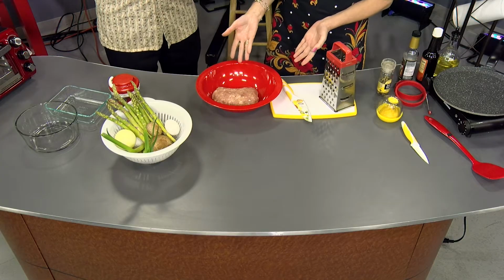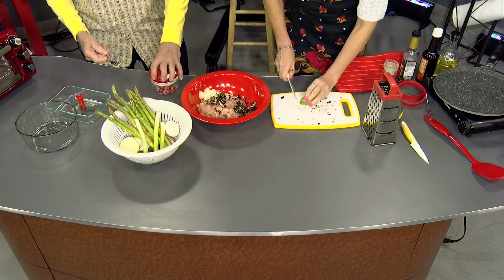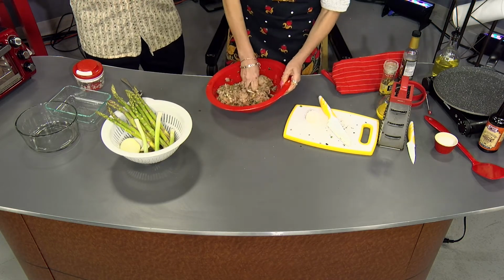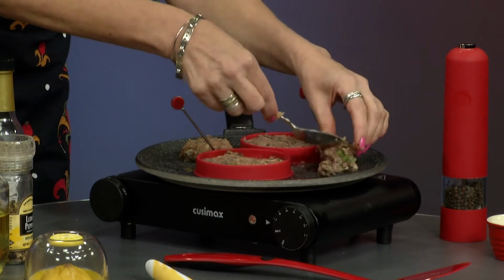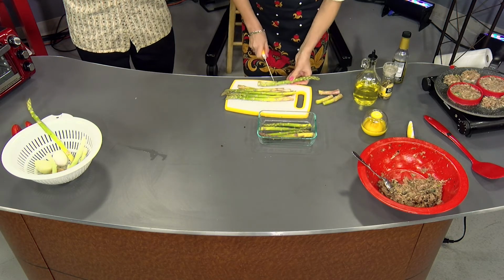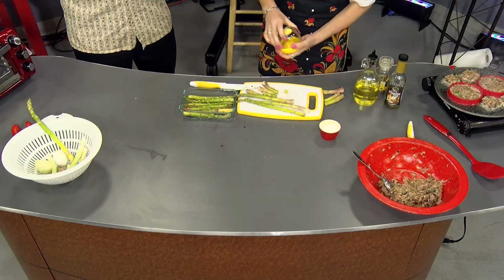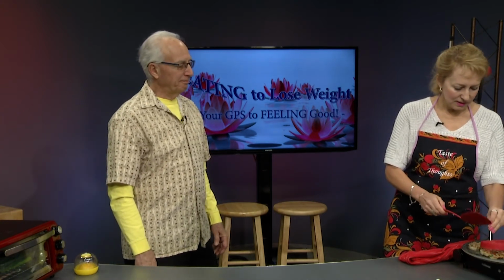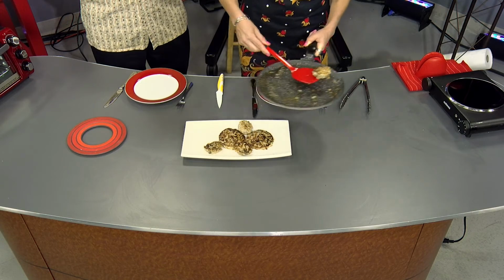CHICKEN PATTIES & ASPARAGUS. Cooking Show "Taste of Thoughts®" with Dr. Irina Koles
Chicken patties have usually made of chicken breasts. Try using chicken thighs instead and enjoy their tenderness and juiciness. Grilled asparagus is a great addition to this healthy meal.

Dr. Irina Koles M.D., Boston MA.
PERMANENT Weight Loss Solution
• Wellness Consultations
• Weight Loss Coaching
• Healthy Eating Classes
• Healthy Cooking Parties

Find a Bestselling book 'Taste of Thoughts. Improve Your Health and Whole Life' on Amazon